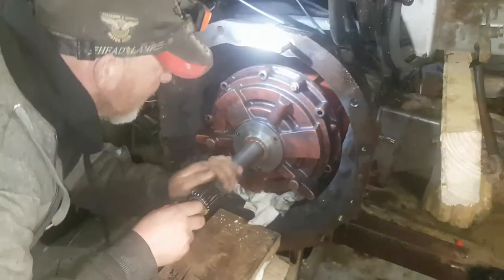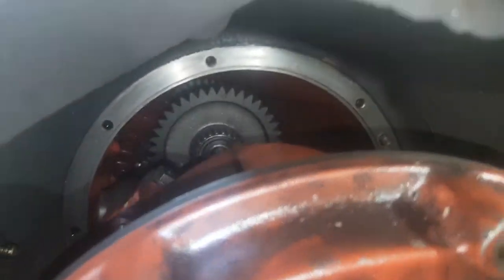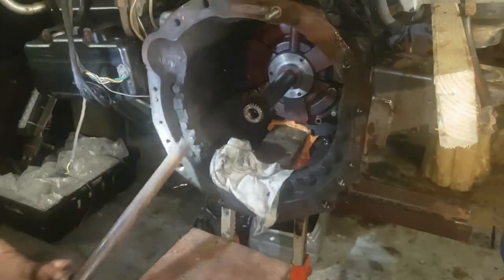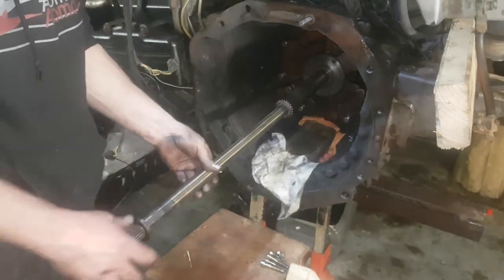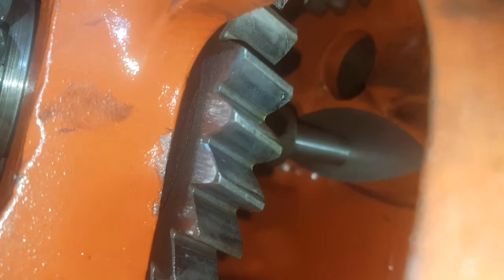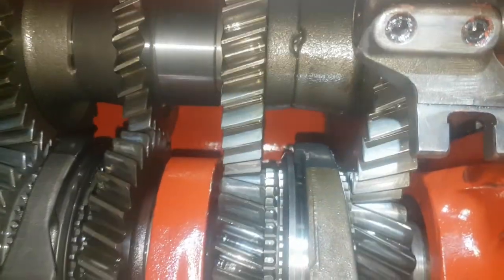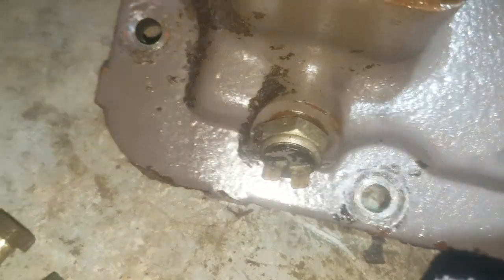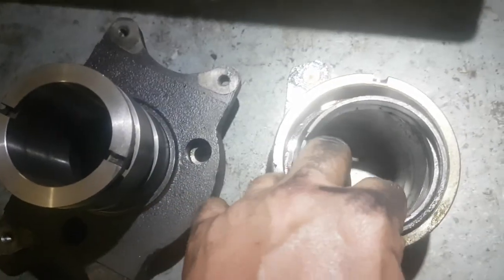Massey Ferguson 3125 speedshift box install into tractor